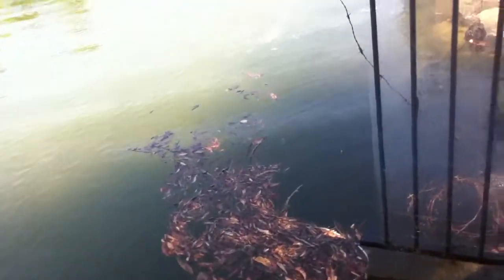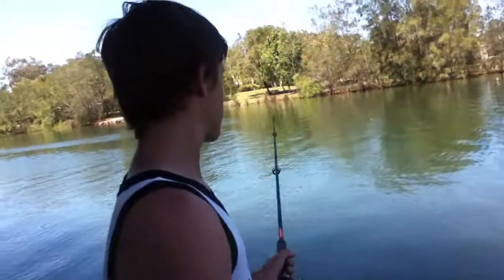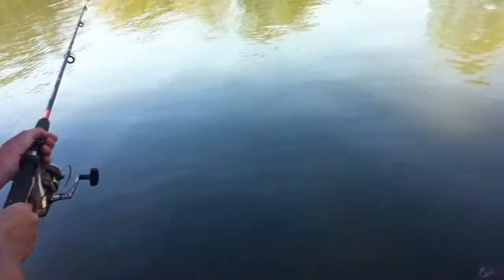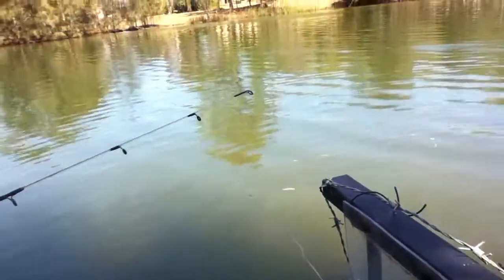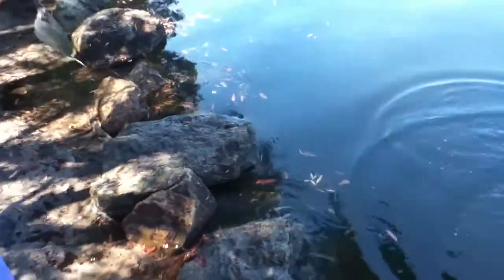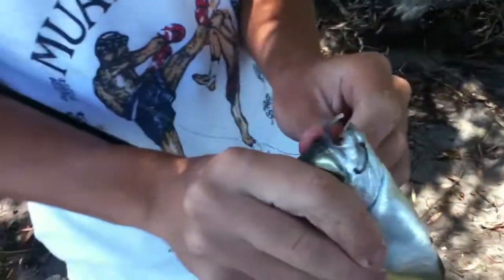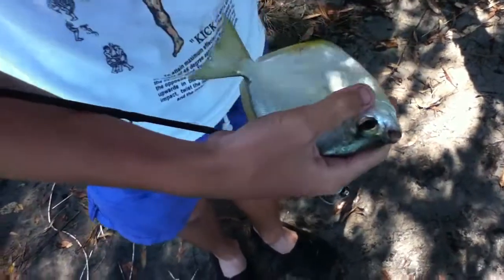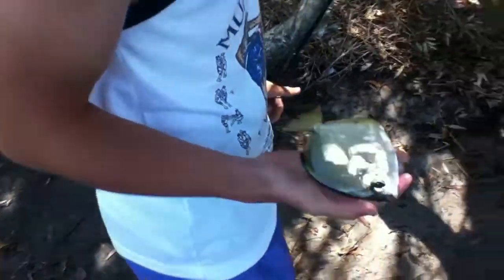catching crab bait